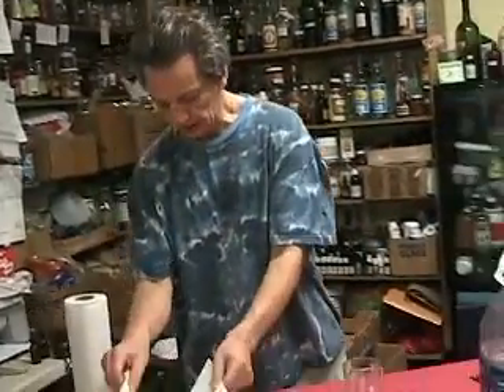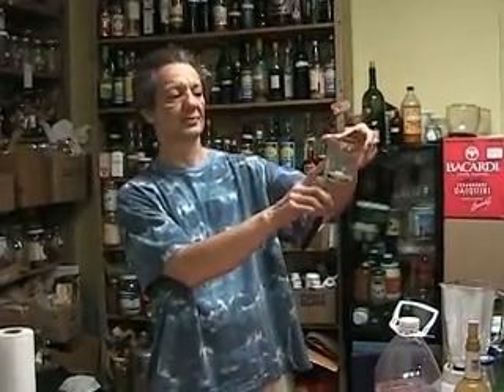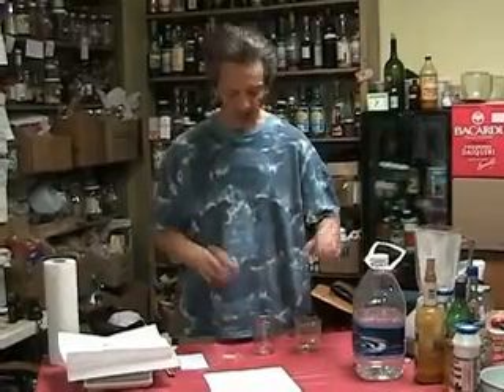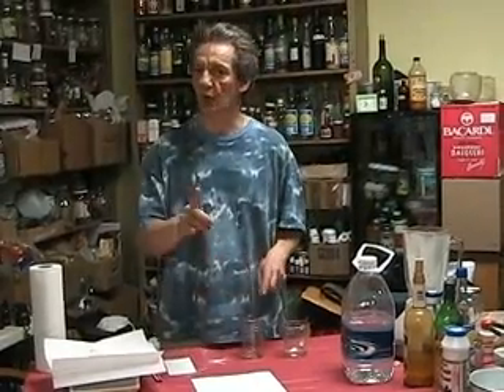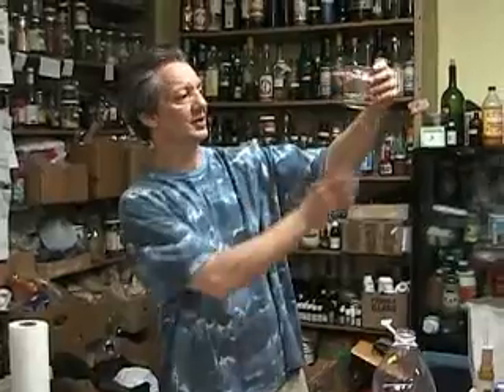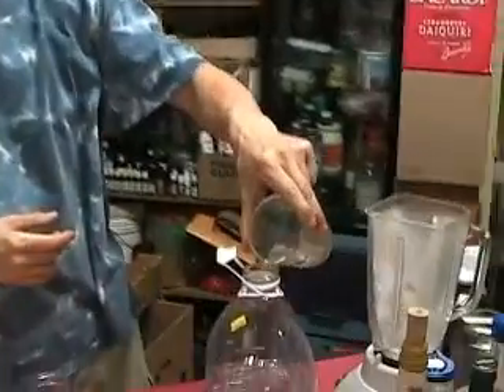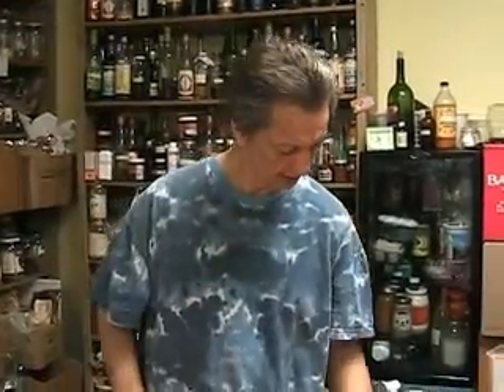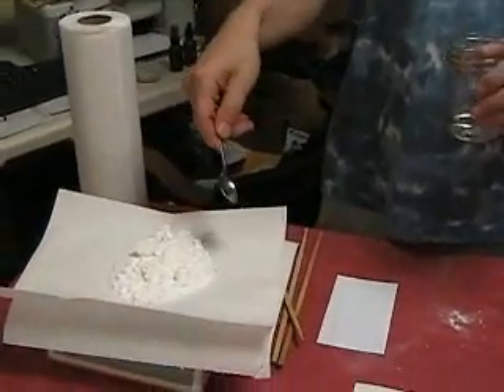Super Saturated Potassium Iodine (Part 1 of 2)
Herbalist shows you how to make SSKI